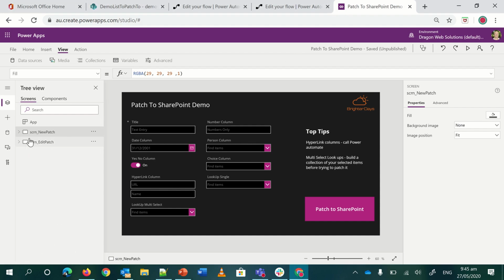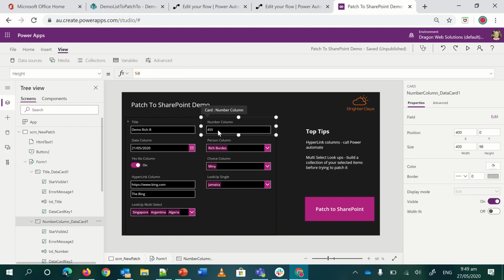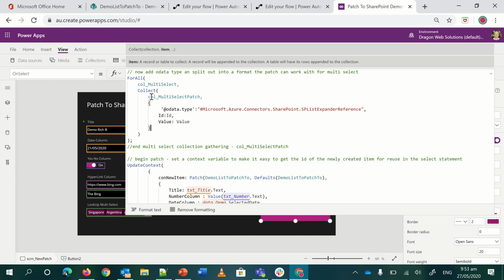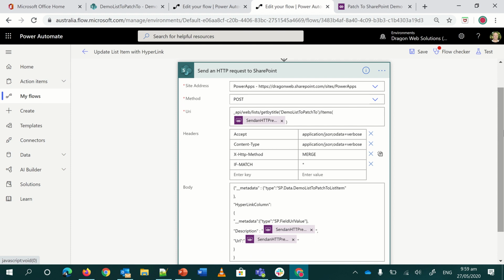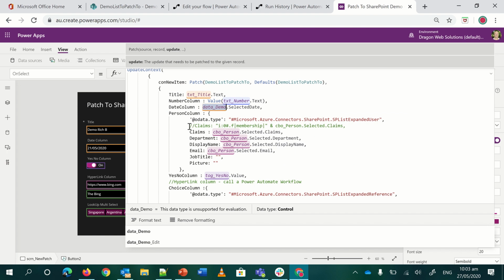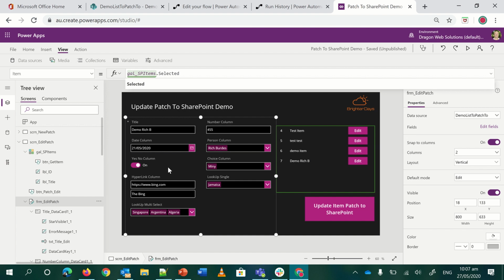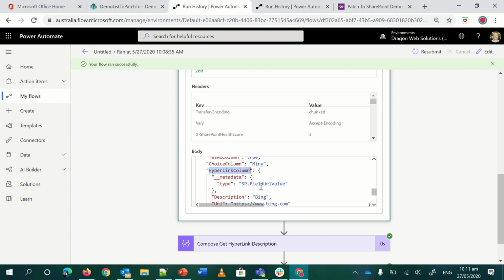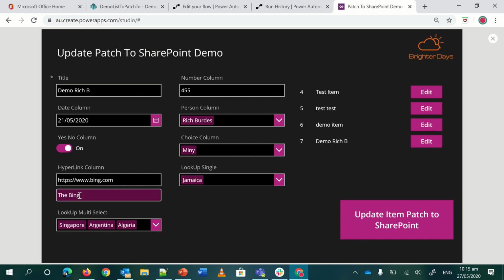PowerApps Patching Guide For SharePoint List Items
This clip steps through how to patch from PowerApps to complex SharePoint columns such as Multi Select Look Up Columns and also show how to use Power Automate to update a SharePoint Hyperlink column so you can have a URL AND description in the list vs just duplicating the URL column twice.

The exported PowerApp with Workflows for hyperlink columns is available
To use the export - import into your tenant - this will create the app and the workflows. You will then need to connect it to a sharepoint list - either called DemoListToPatchTo with columns matching those shown in the demo - or just use the formulas used as a building block for your own work.